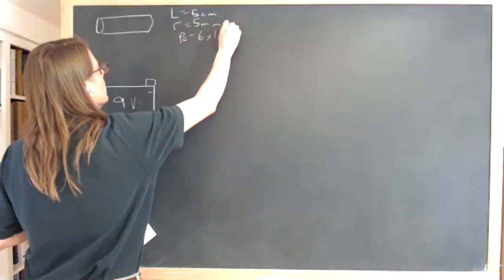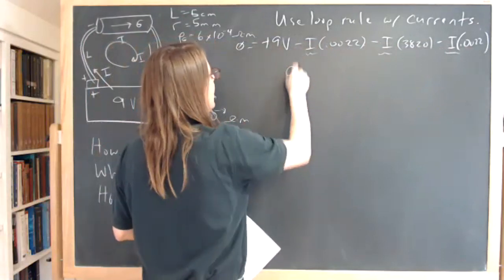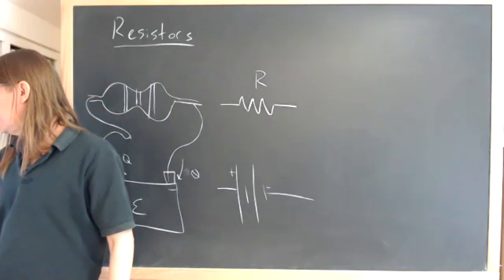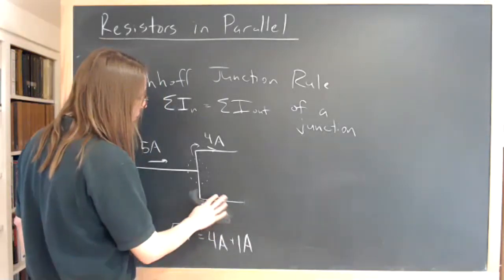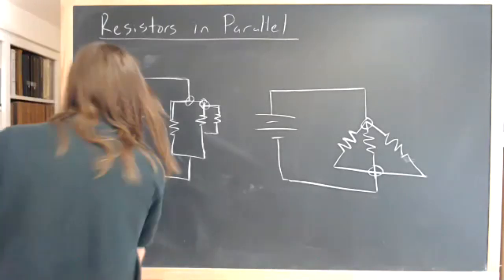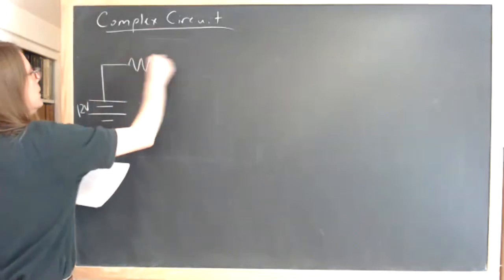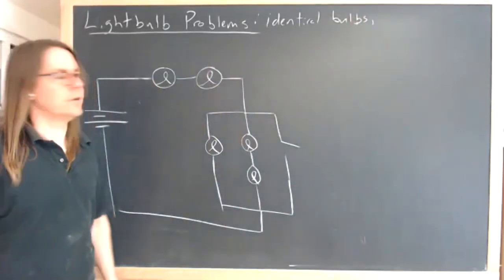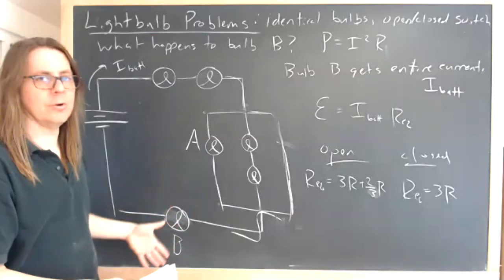PHYS 126 | Lecture 9AB | DC Circuits